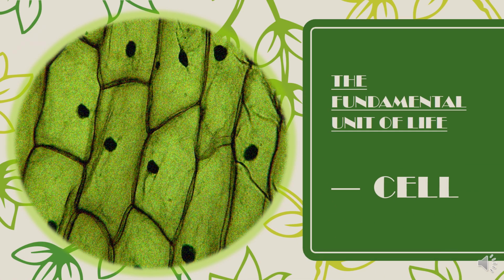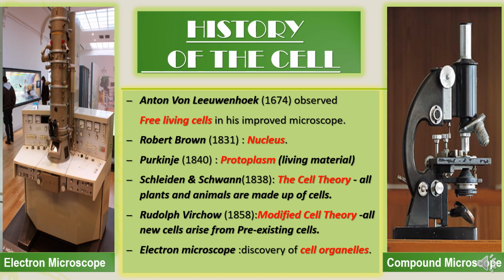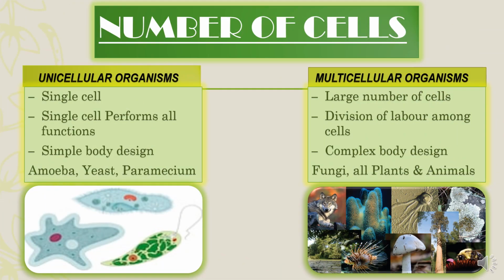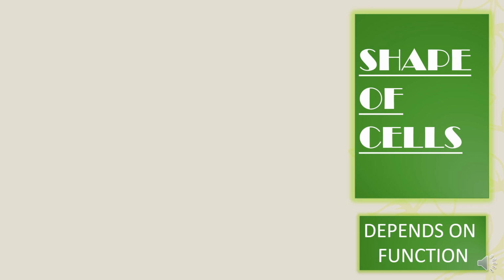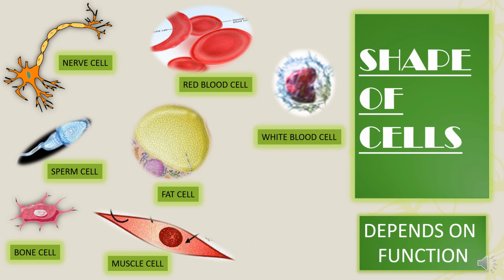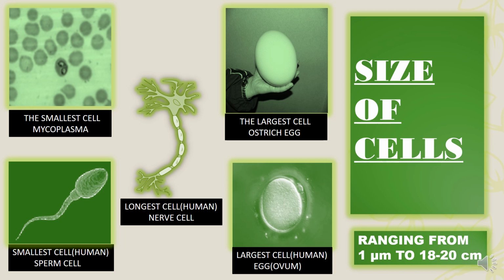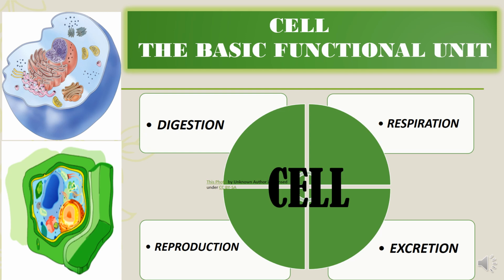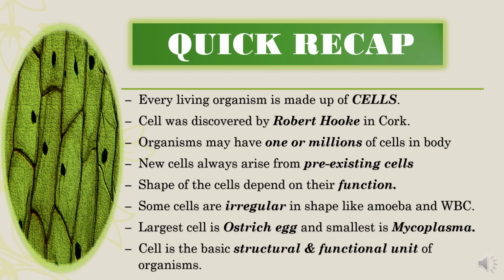Fundamental unit of life part 1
Cell history and introduction